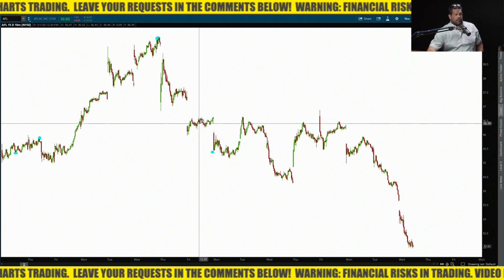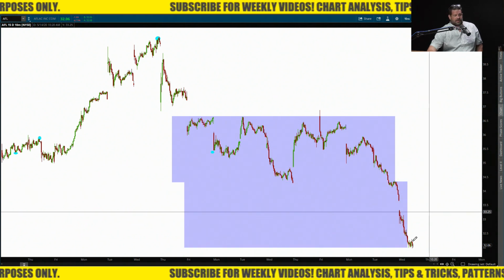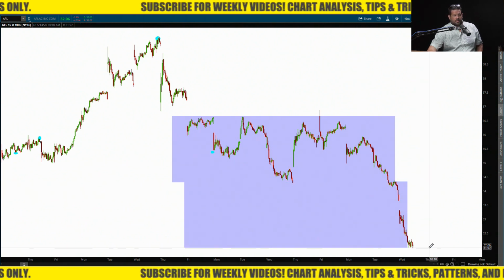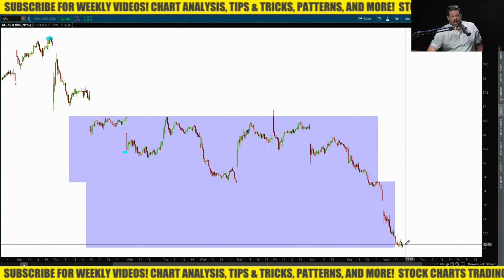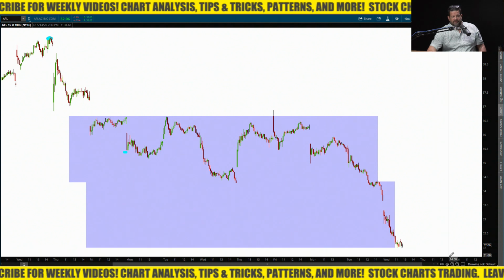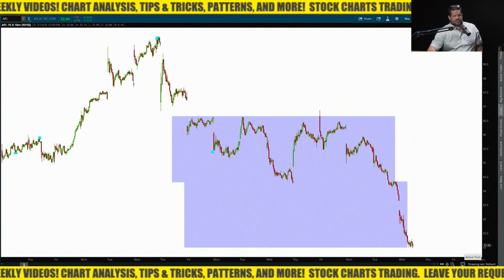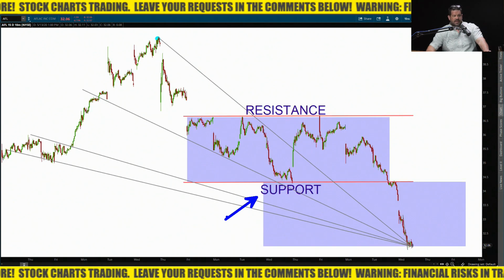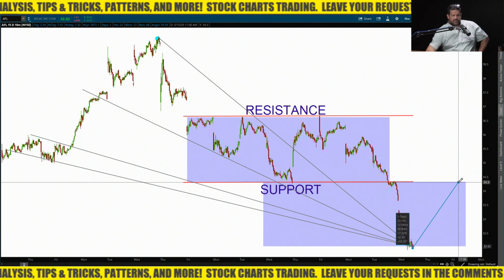Trading W/ Range Box + Target!!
One of the simplest trading patterns is to use the Range Box method. Just by analyzing support and resistance of your stock chart, the range box trading pattern shows up consistently. Find the common trends within the chart, and duplicate the range box for your desired price movement and time frame.  This method is a great way to cross check in correlation with other common indicators for an added level of confidence when finding a good entry point.